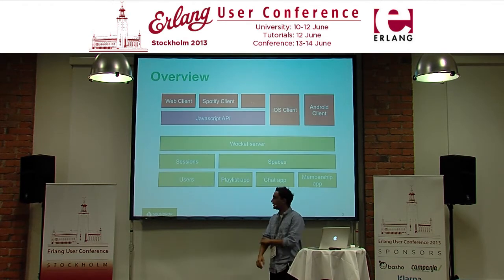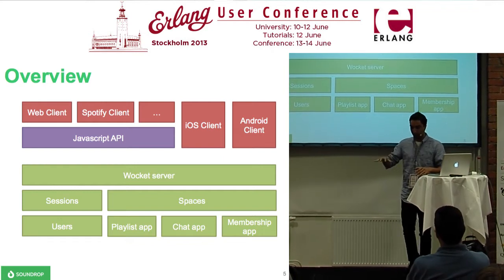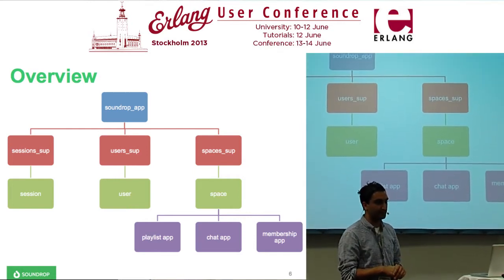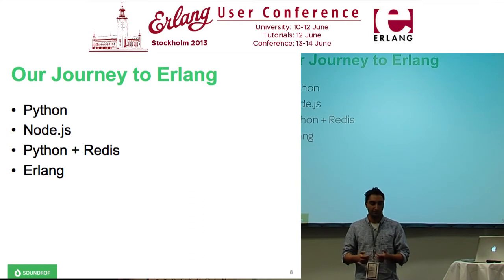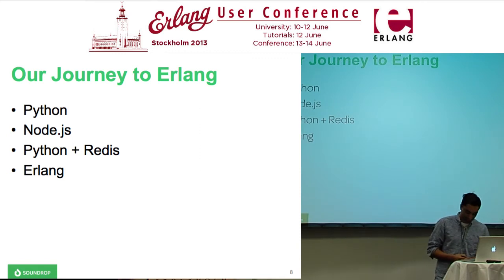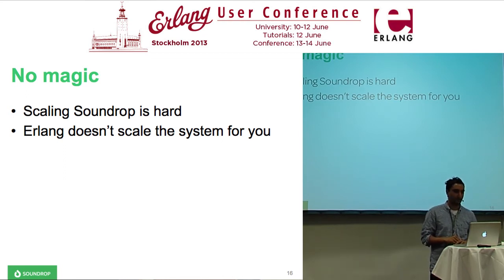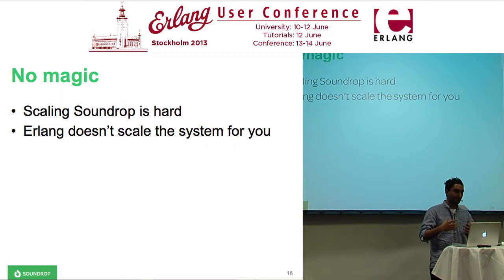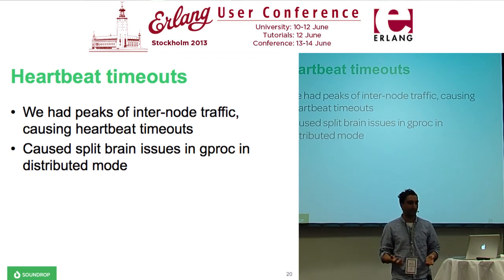Soundrop, Building a Real-Time Music Service - Ali Sabil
Soundrop is a social music service where you can listen with other people around the world, vote up your favourite music track and chat about it. The Soundrop backend is implemented using Erlang/OTP, and the goal of this talk is to recount the journey of what was once implemented in python and node.js